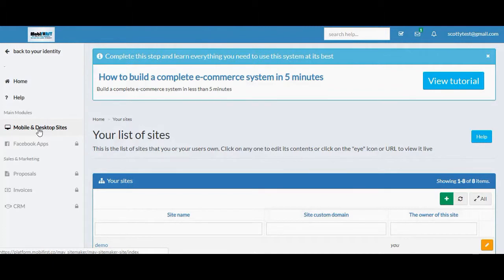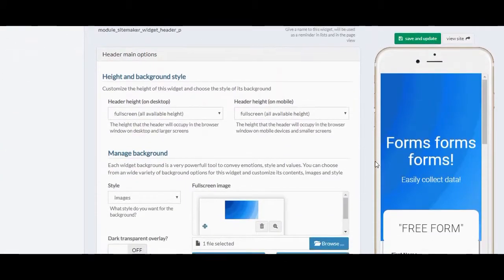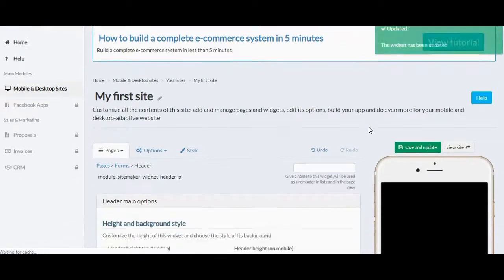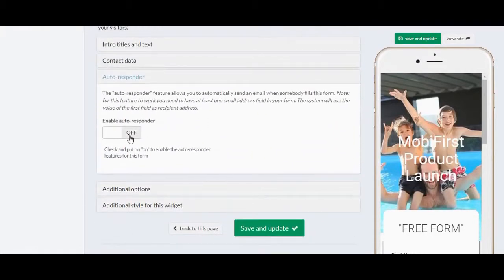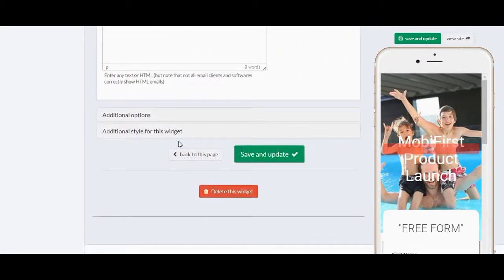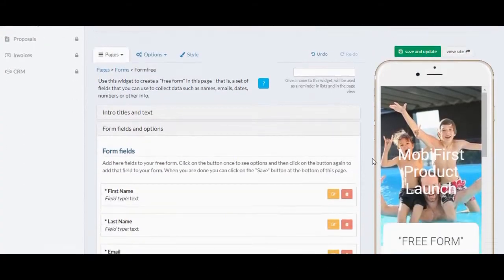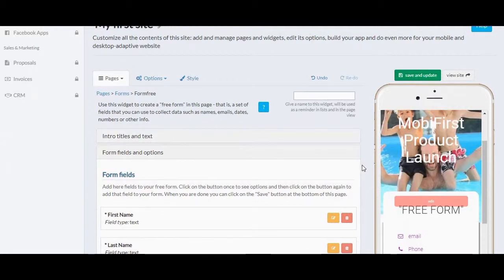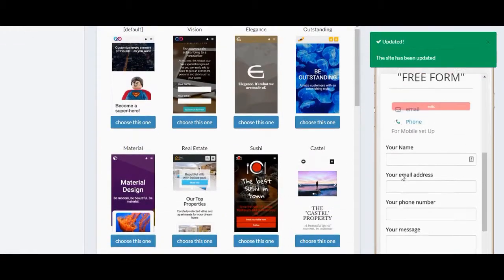MobiFirst Software OTO Upsel Review + MobiFirst Training Tutorial from Todd Gross & Team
It’s called MobiFirst… You see, MobiFirst goes about building a website the complete opposite way of virtually every other site builder out there, and the results are undeniable. Mobifirst is a SAAS and it runs on all devices where you can access the internet. MobiFirst has been 3 years in development. We have longterm plans to keep this software ahead of the demands for mobile and desktop needs and for helping our customers build strong businesses.
There are 4 OTOs. OTO1 is the MobiFirst Template Club for 120 additional templates throughout the year. OTO2 is the MobiFirst Local Lead Pack for offering great services to niche businesses. OTO3 is MobiFirst University for 6 hours of training from the MobiFirst Ninja, Silvio. OTO4 is our optional SSL certificate service. MobiFirst App OTO Upsell Software is the future of sitebuilding, and you're getting the chance, right now, to take advantage of an unbelievable opportunity.